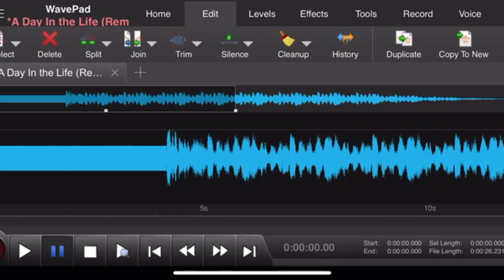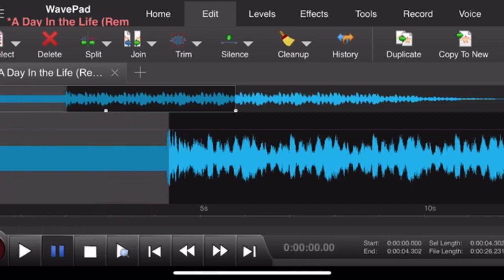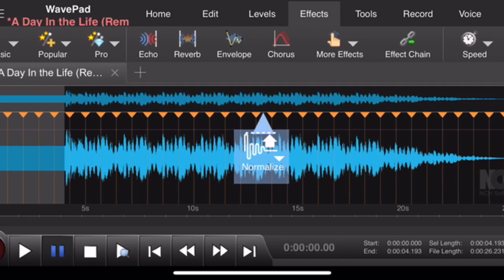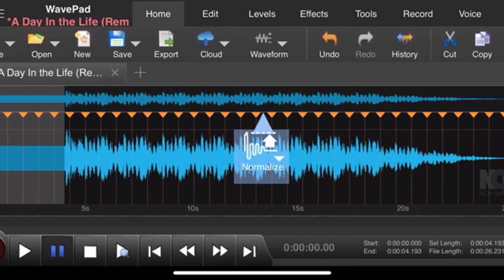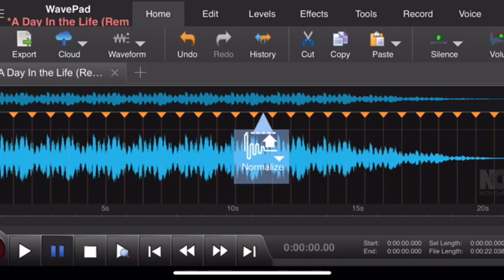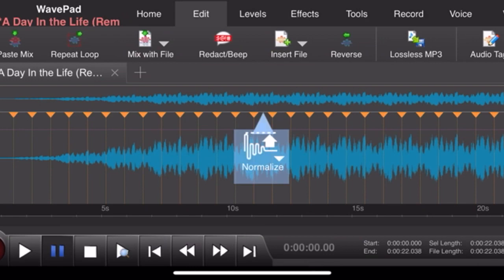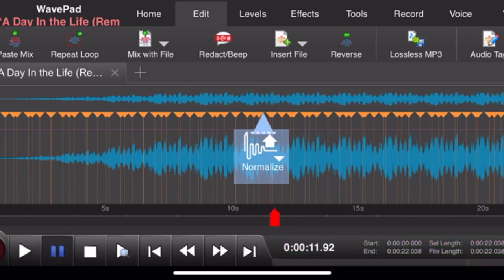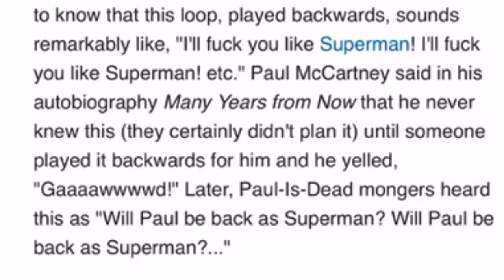18+ The Beatles’ Superman Message and How I THOUGHT I Would “Find” It…